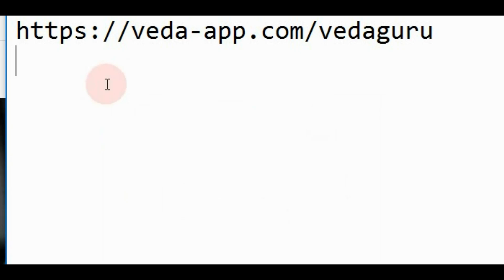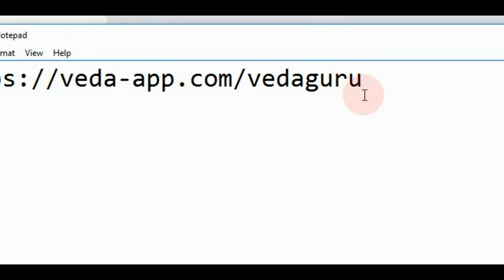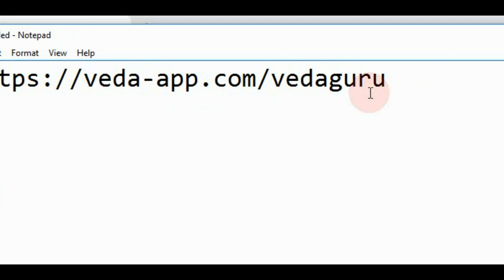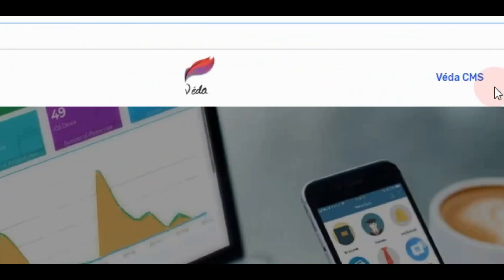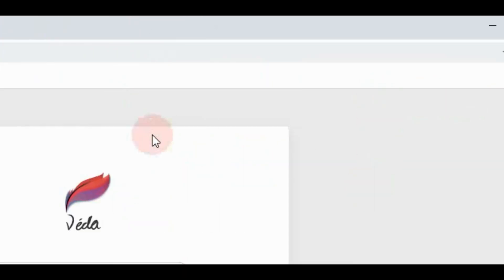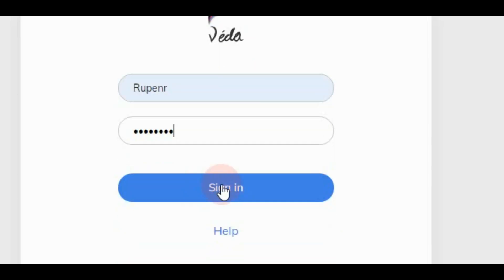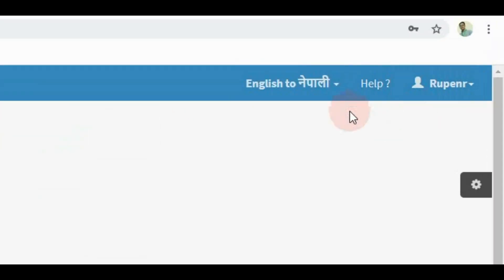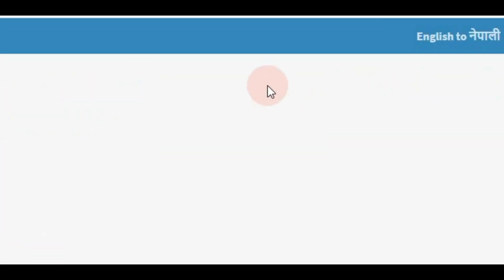How To Use Vedaguru On Your Laptop or Desktop Computer?